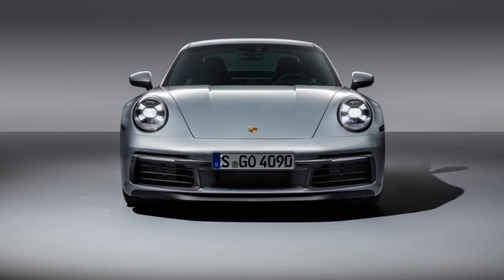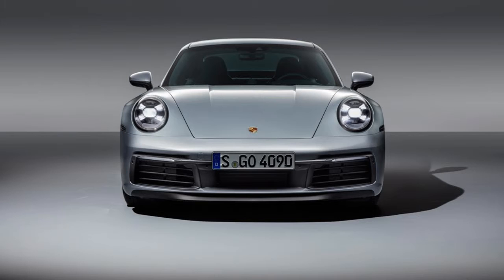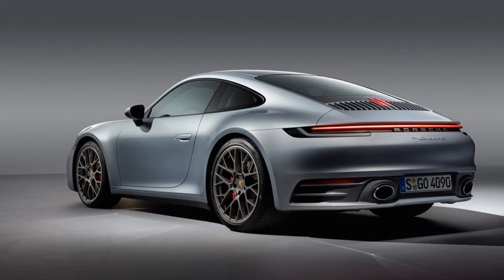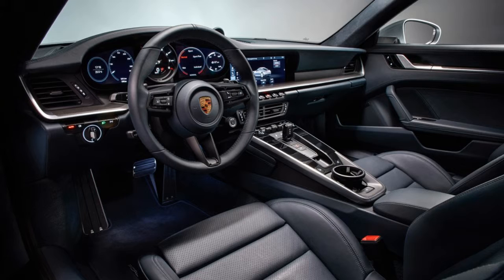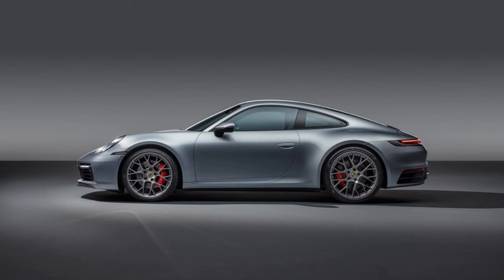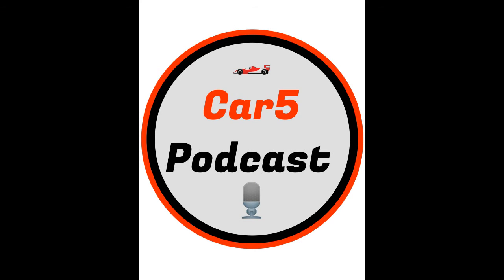Episode 4 - Revamped Porsche 911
Is it possible to continue to improve on perfection? Apparently, the answer is yes! Listen now to hear how Porsche continuously perfects the already perfectly developed 911.

New Weekly Episodes Drop @ 7pm every Monday, Wednesday, & Friday!

*ALL IMAGES IN THIS VIDEO ARE CREDITED AND BELONG TO PORSCHE*